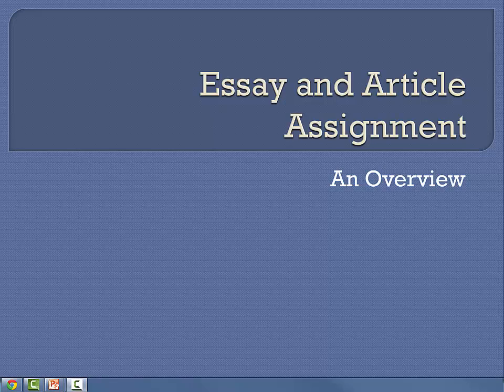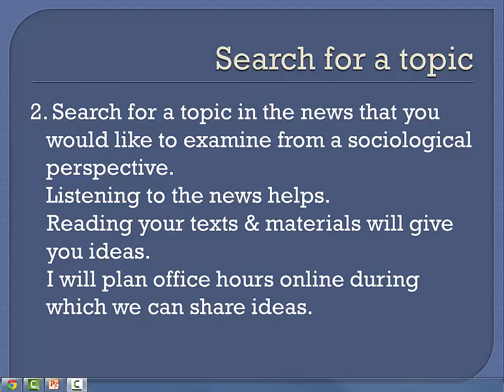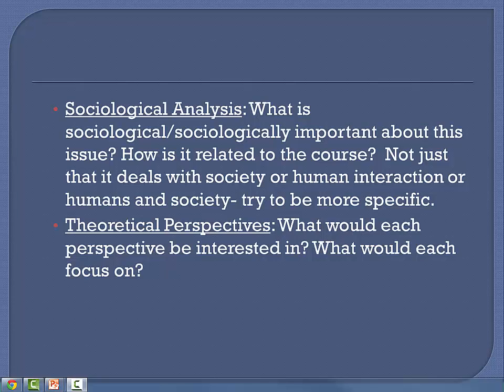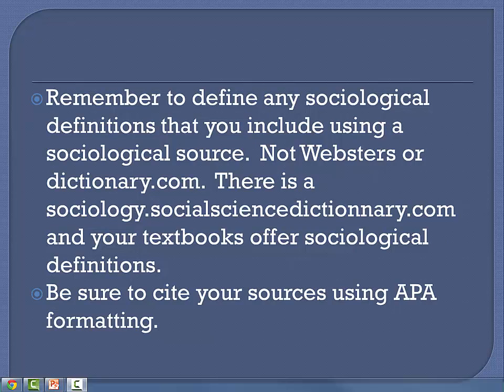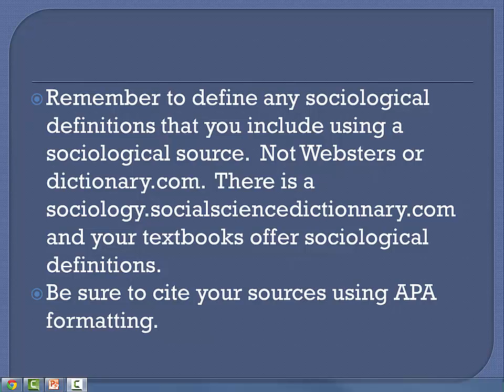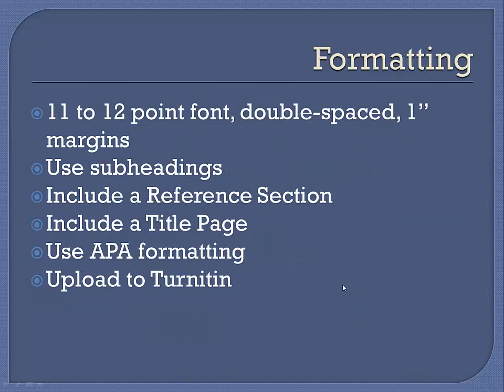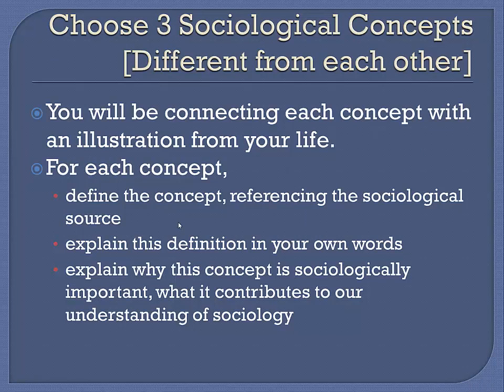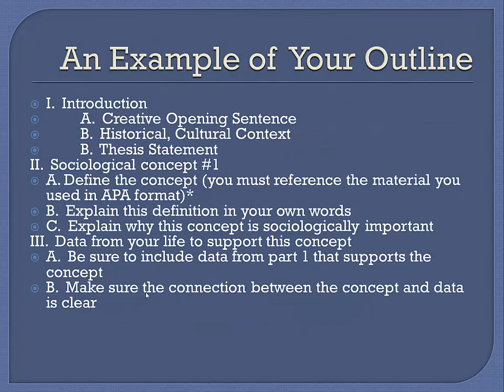Soc 1 Article and Essay